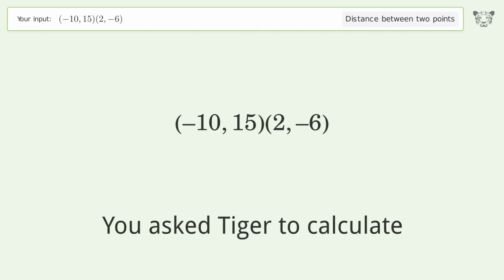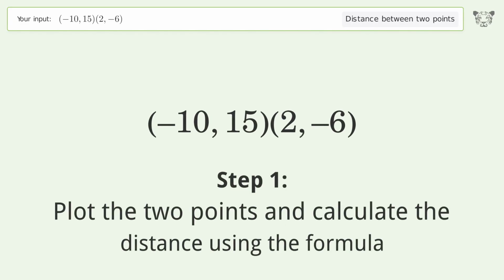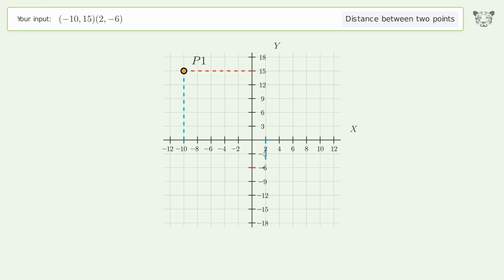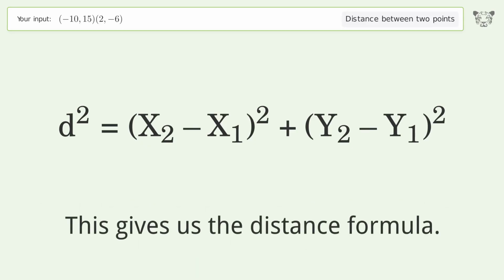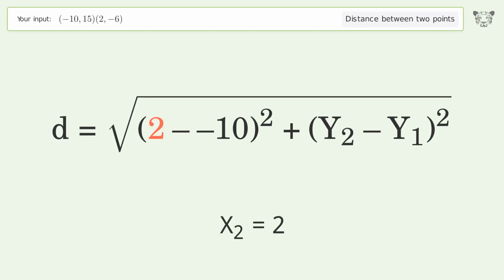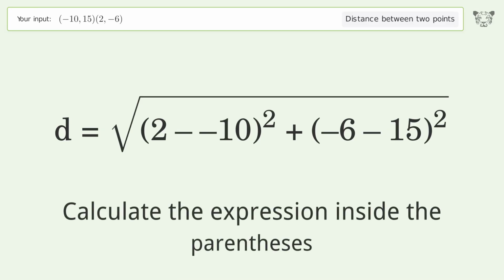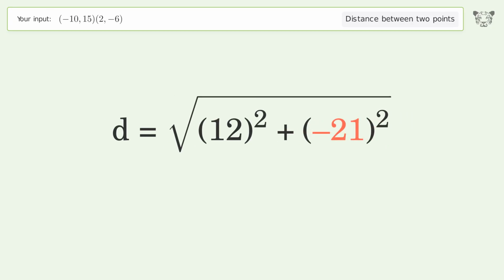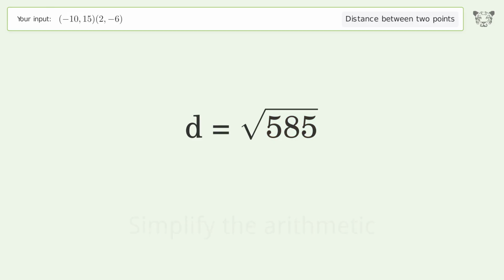Find the distance between two points p1 (-10,15) and p2 (2,-6): Step-by-Step Video Solution